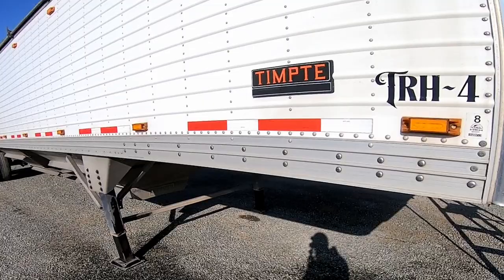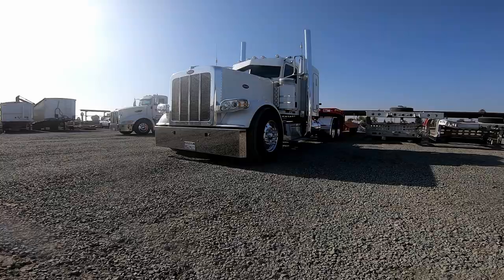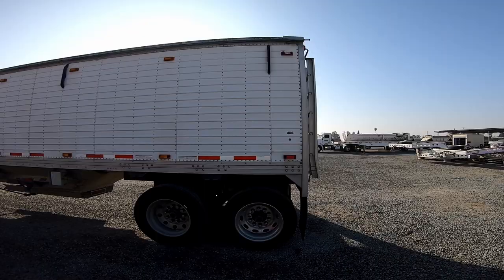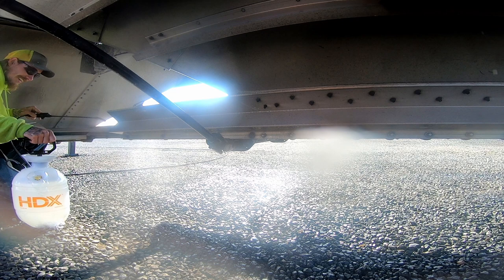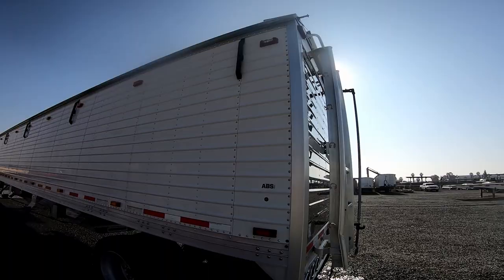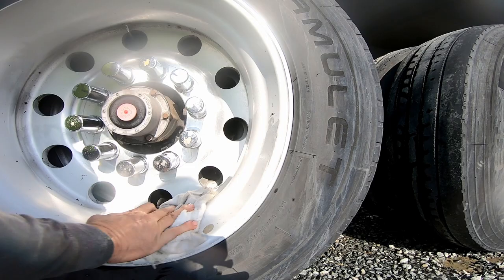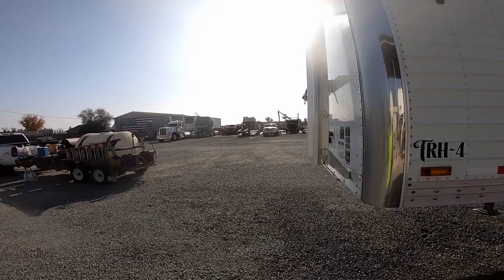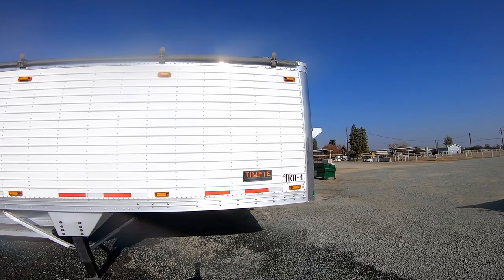Timpte Hopper Trailer Gets the Acid Treatment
What up y'all! Today we are out at Verkaik Custom Hauling getting this commodity trailer looking brand new again.